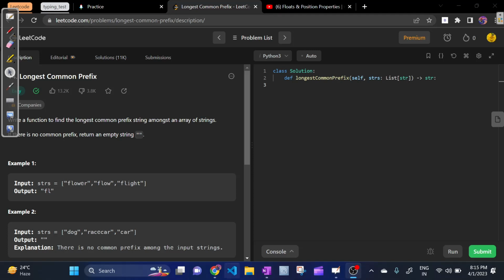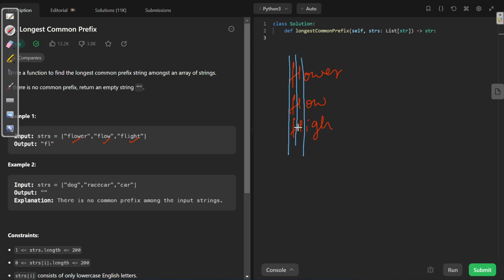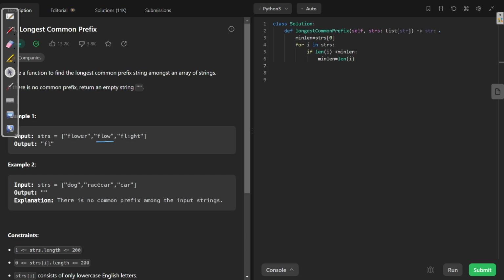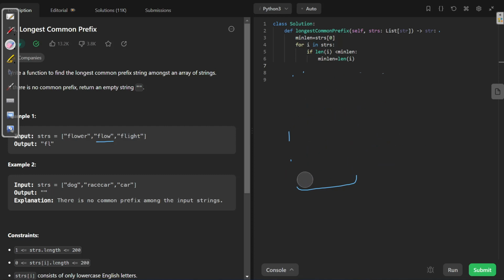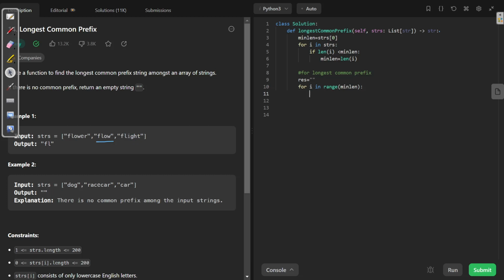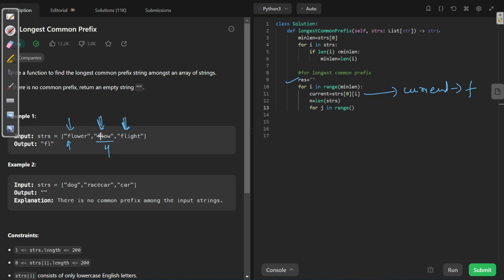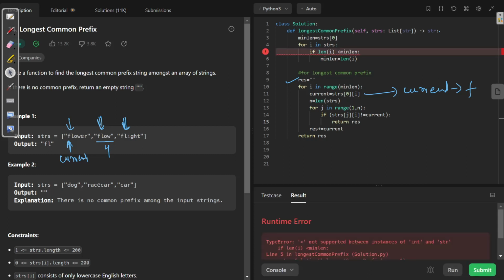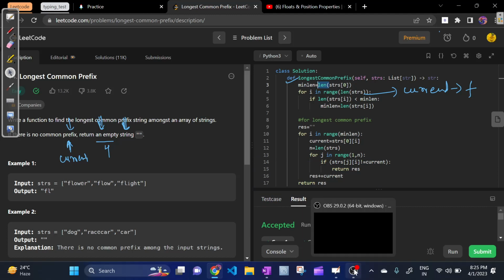14. Longest Common Prefix || Python || Leetcode || Easy